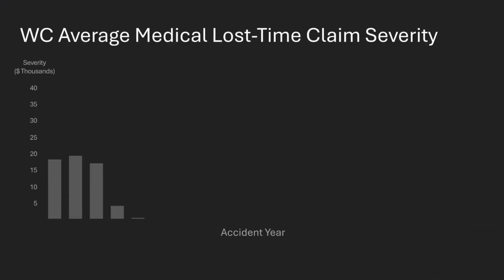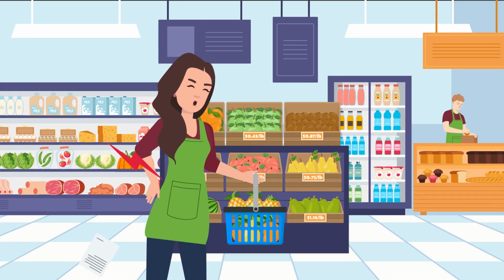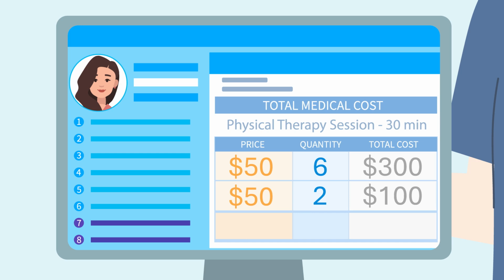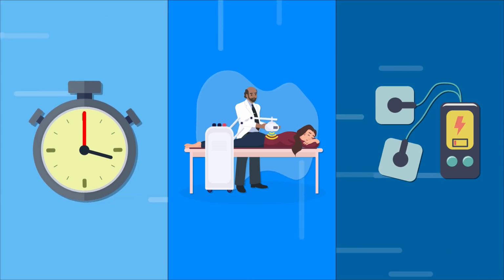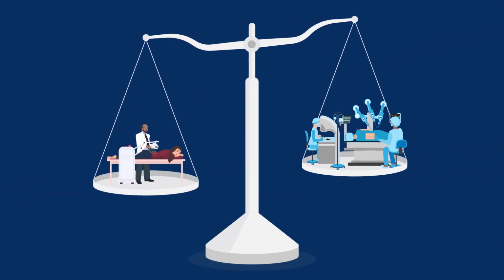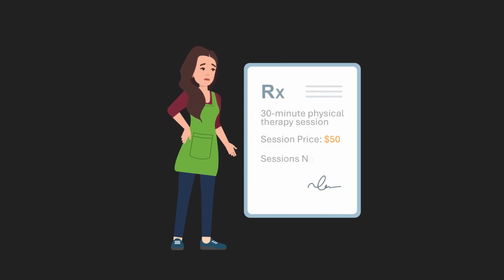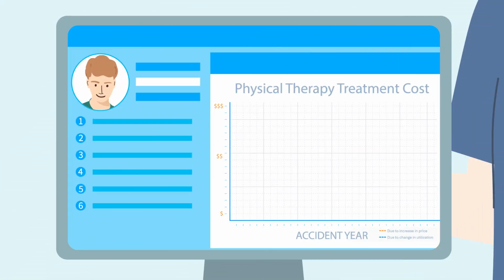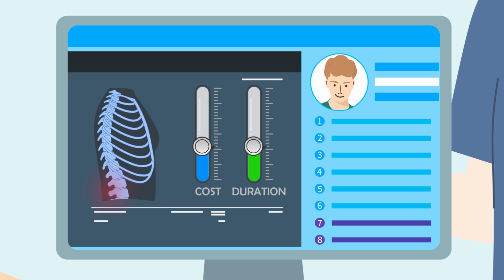State of the Line - Medical Utilization